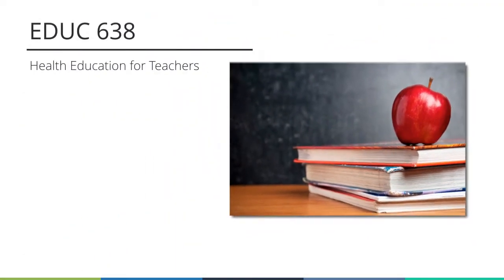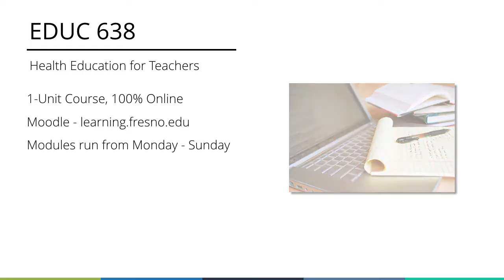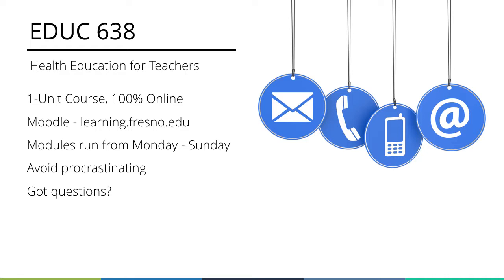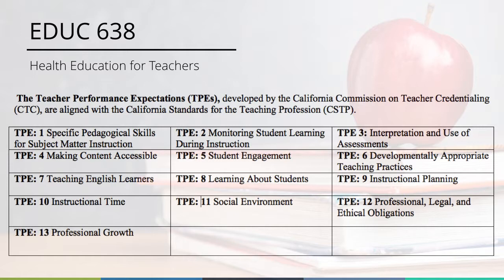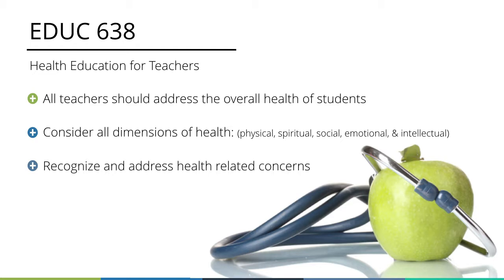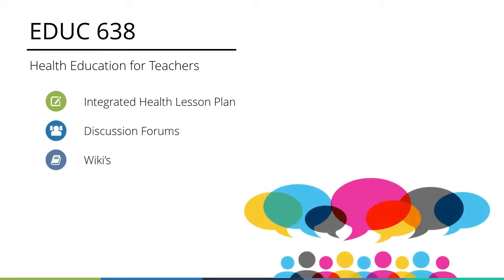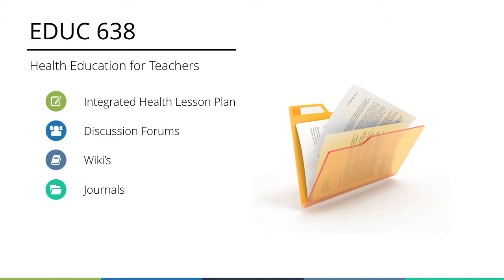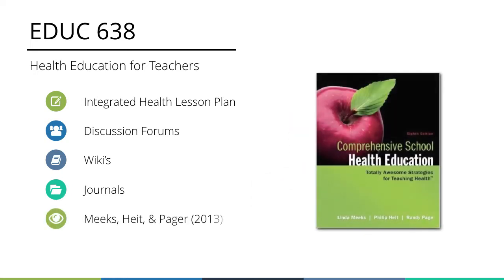EDUC 638 Intro